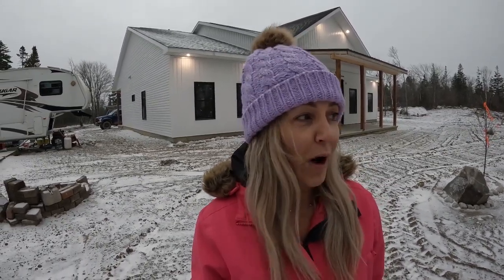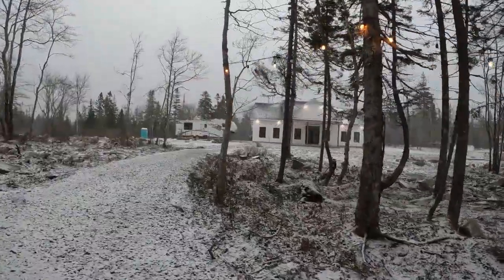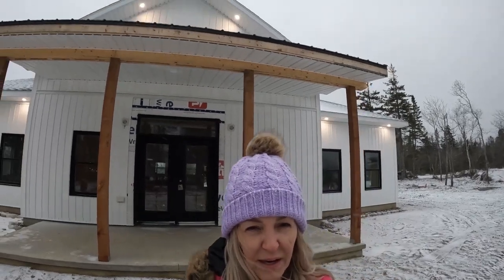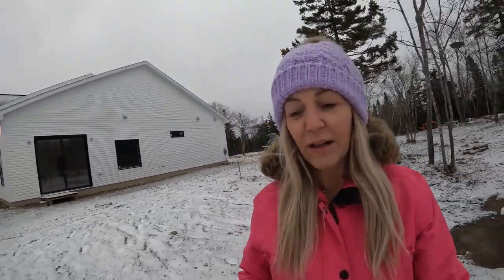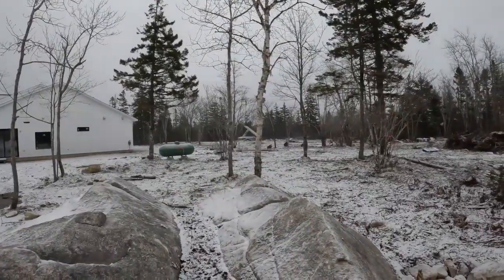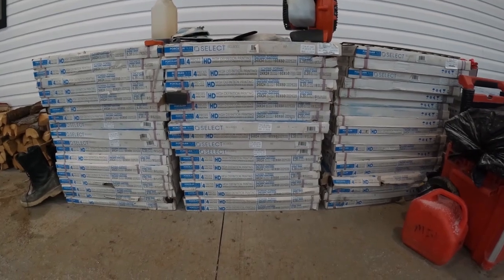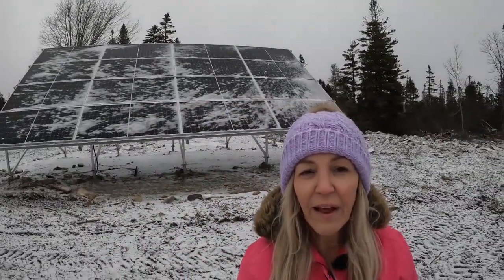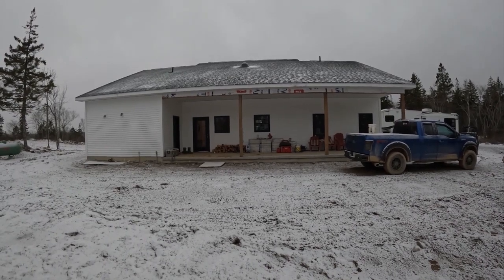Off Grid Homestead - Walk around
Off Grid Homestead.  Here we go.  No power!! No grid!! Sounds difficult but if I can do it so can you.  When I say no power I really mean no power BILLS.  EVER.  I spent $20000 less for a high end solar system then it would cost to connect to Nova Scotia Power and still have to pay them monthly for there UNRELIABLE service.

Dream come true and still building.